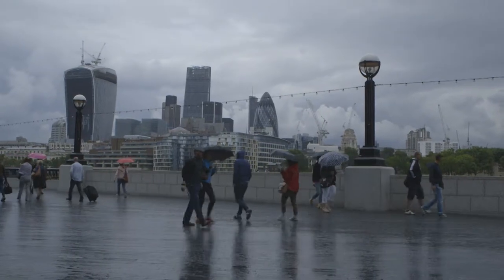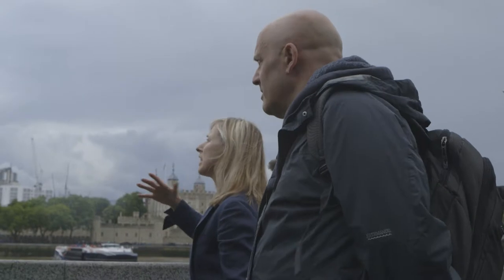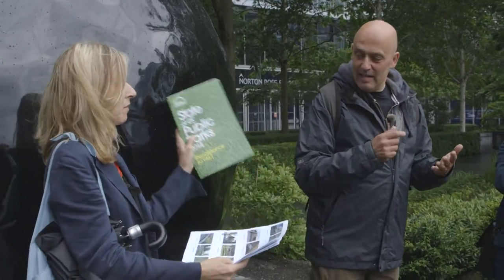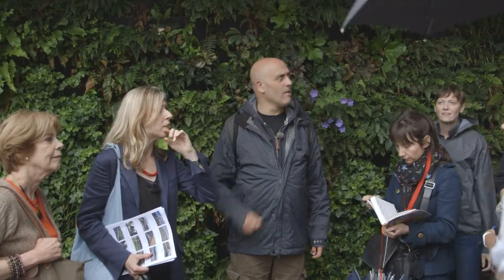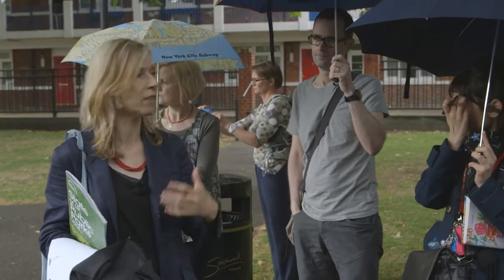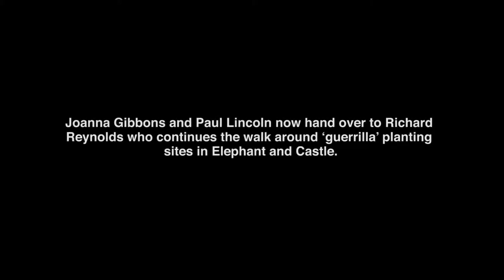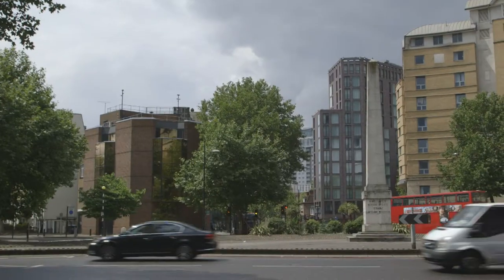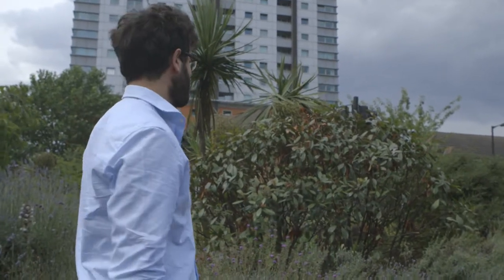Planting Steps Walk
Johanna Gibbons of J & L Gibbons, Landscape Architects, Paul Lincoln of the Landscape Institute and Richard Reynolds, Guerrilla Gardener lead a walk from City Hall, seat of the Capital’s politics, along the South Bank of the Thames, cutting south towards Siobhan Davies Studios.

Exploring plants, people and place, this walk includes a lunch made from locally grown produce at its final destination, the Mobile Gardeners’ temporary site at the heart of Elephant & Castle’s regeneration.

This event is in association with the Landscape Institute and part of Seeding the City, a programme of talks across two weekends in May and June curated in partnership with Nomad and held as part of London Festival of Architecture 2014 and Siobhan Davies Dance Human-Nature programme.